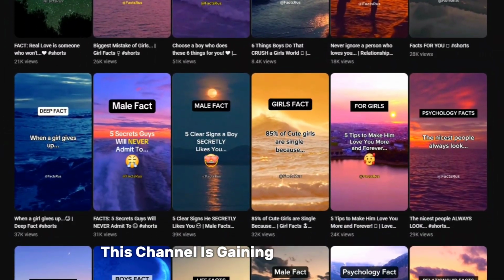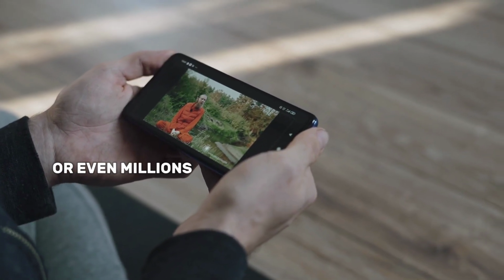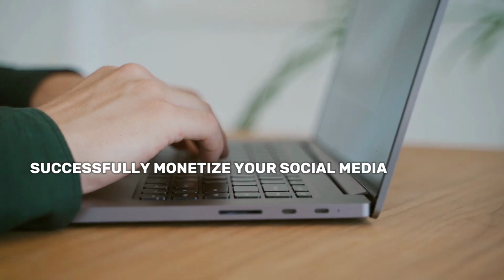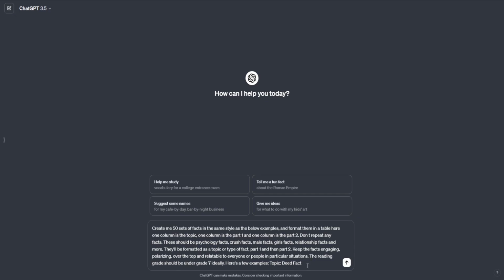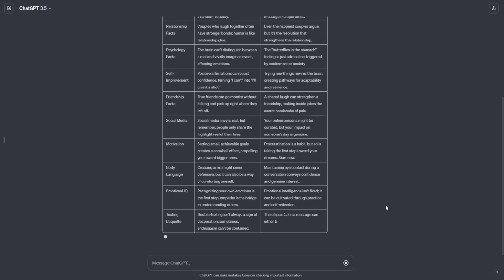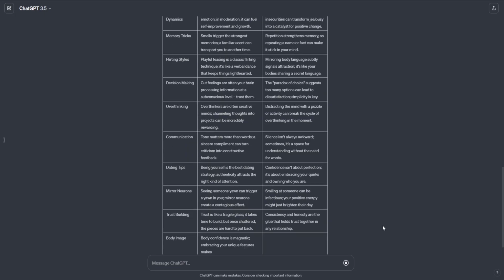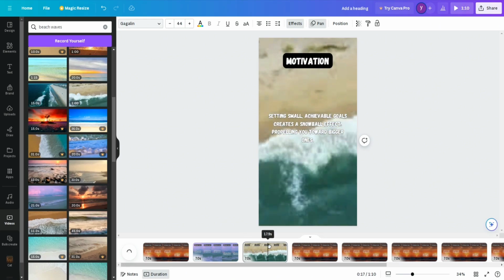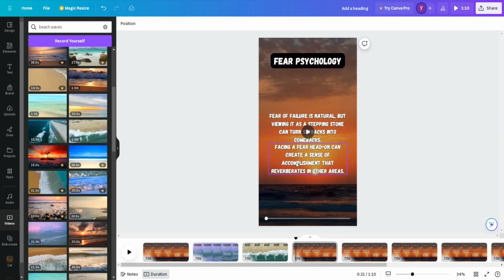Discovering a Fresh Approach: Crafting 500 Motivational Videos with 7M+ Views.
Welcome to the Dollars on Display channel! Here you'll find everything you need to turn your YouTube channel into a steady income stream. We provide you with the latest tips, strategies, and secrets to maximize your monetization and successfully make money on YouTube.

The video "Discovering a Fresh Approach: Crafting 500 Motivational Videos with 7M+ Views" takes you on a journey through my experience of creating compelling motivational content on YouTube. In this video, I will share the innovative methods and unique strategies I used to craft over 500 motivational videos, which have collectively garnered more than 7 million views. I will provide valuable insights into the creative process, content ideation, and production techniques that have led to the success of my channel. Whether you're a content creator looking to expand your reach or someone seeking inspiration for their own motivational content, this video is packed with practical tips and actionable advice. Join me as I uncover the secrets behind the creation of viral motivational videos and discover a fresh approach to captivating and inspiring your audience!